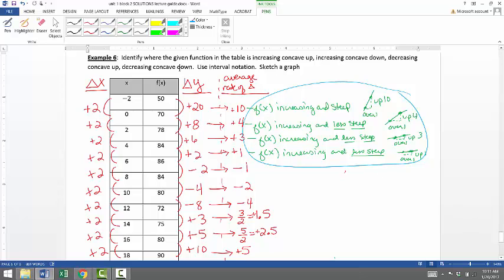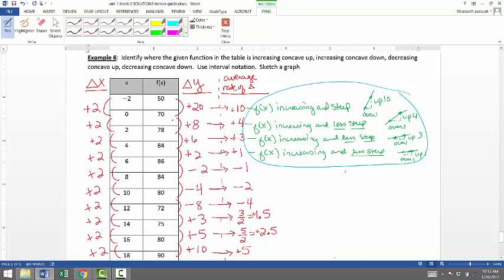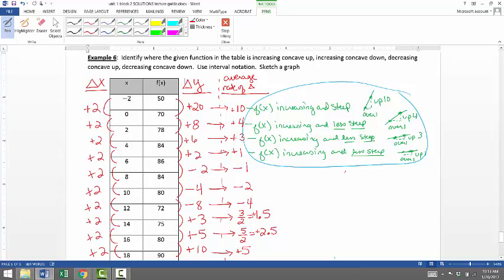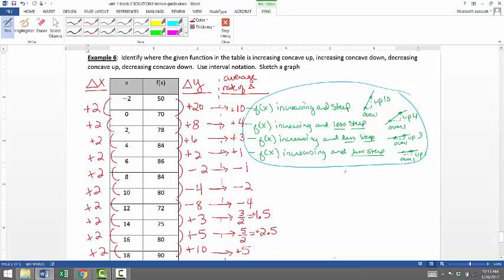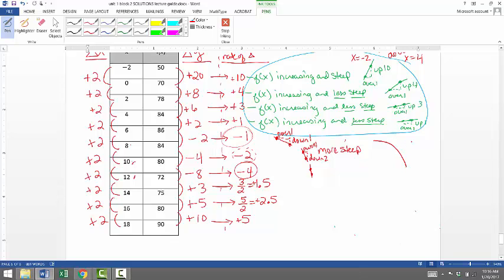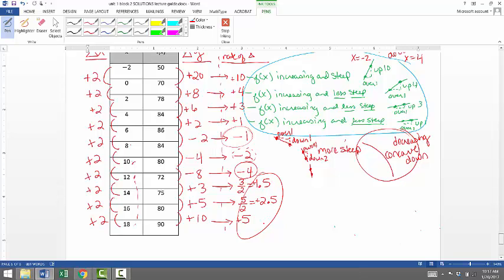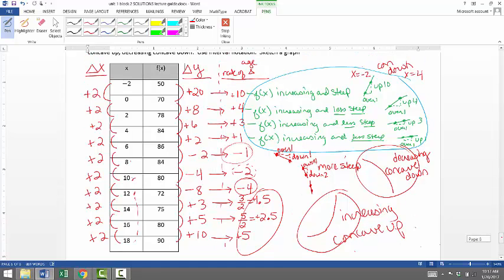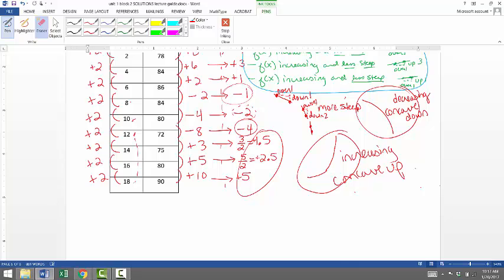unit 2 block 2 page 8